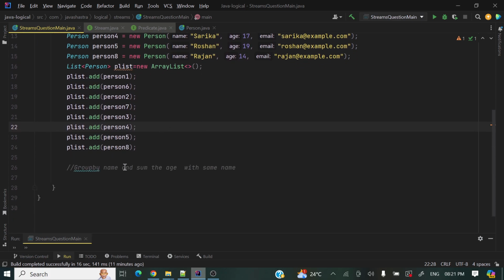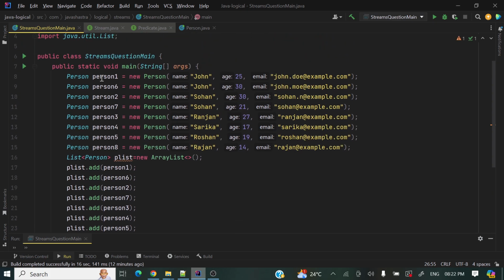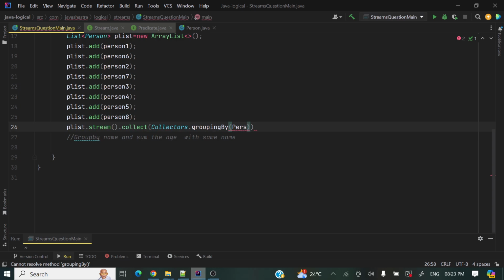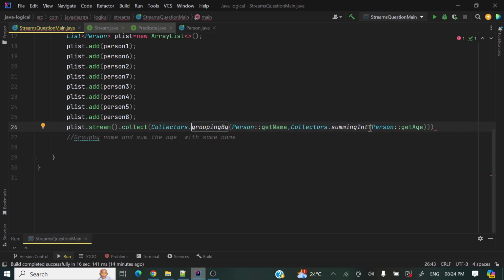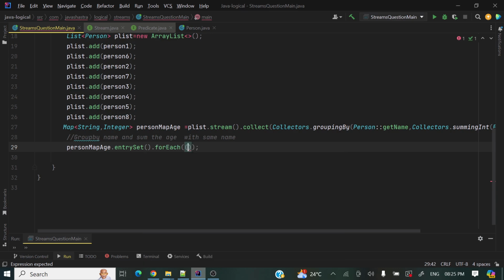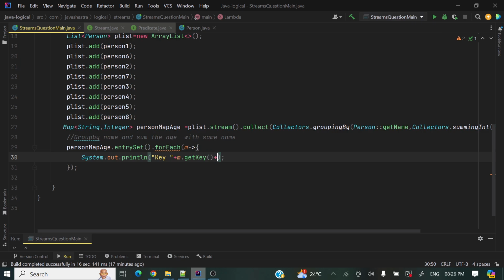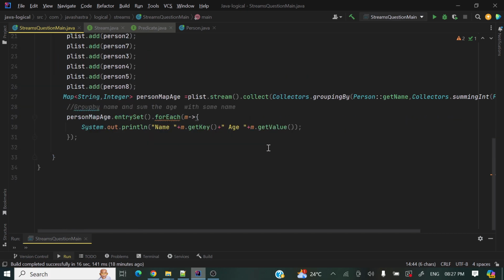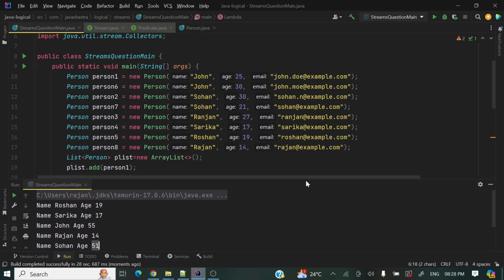GroupByName And Sum Age With same Name using java 8 streams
💛 Singleton Design pattern all videos

SOCIAL

📸Instagram:  will update soon .